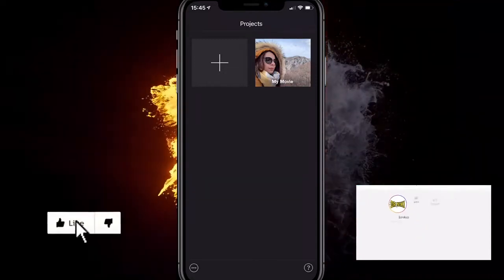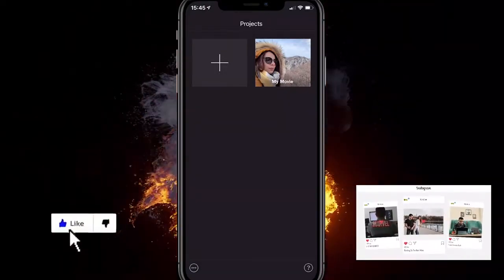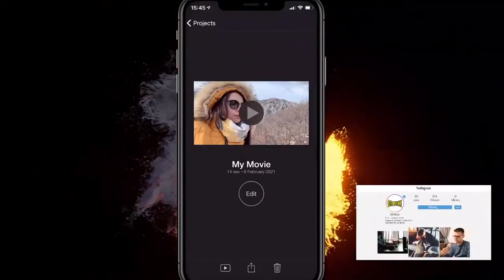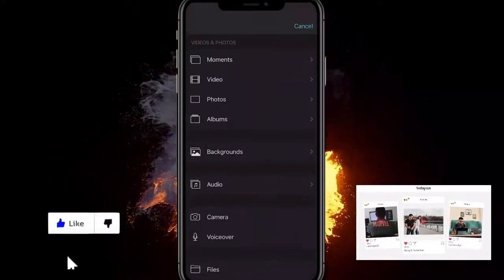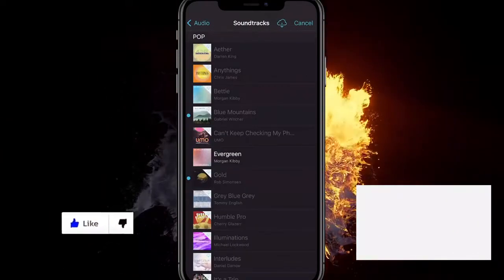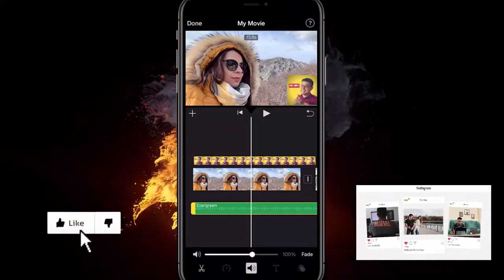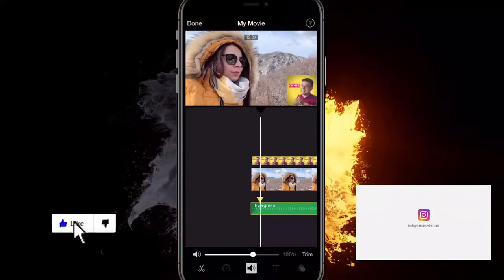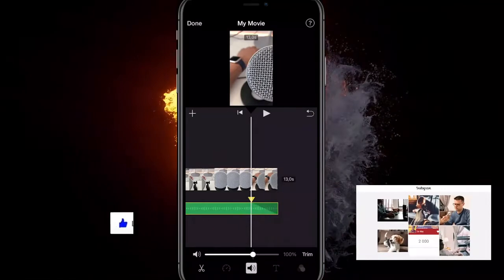How to Fade Audio IN and OUT in iMovie iPhone and iPad ✅ Easy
In this video you will learn How to Fade Audio IN and OUT in iMovie iPhone and iPad!